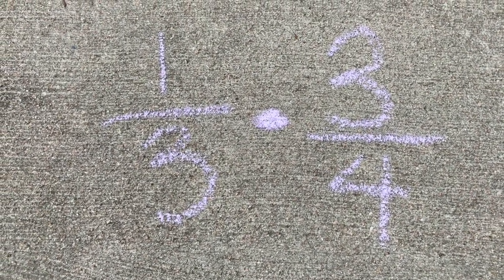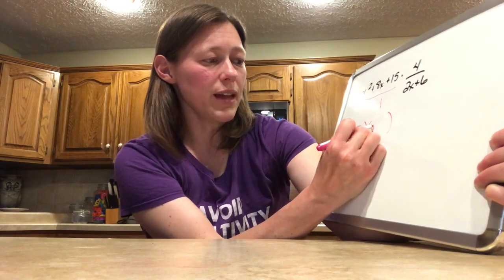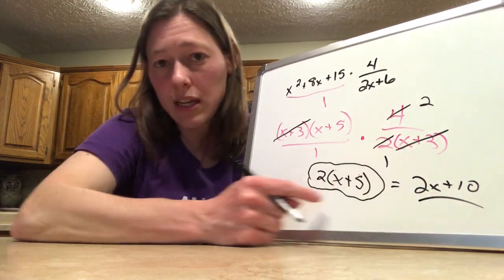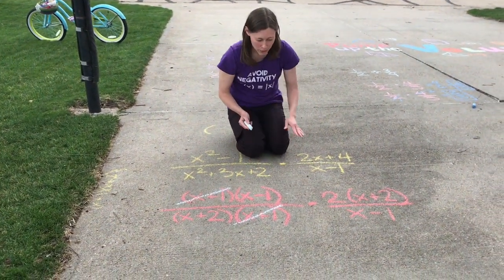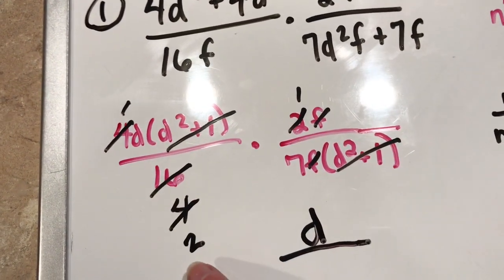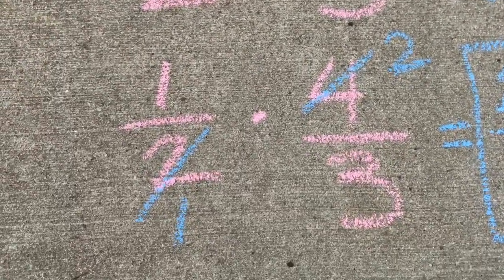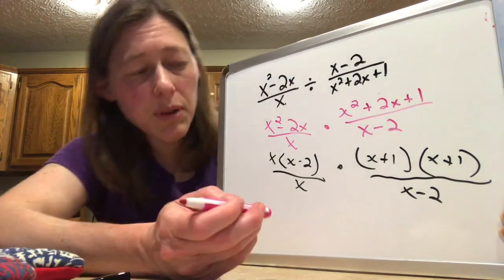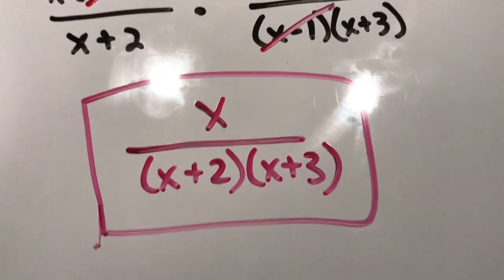X Marks the Spot!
An Introduction to Multiplying and Dividing Rational Expressions